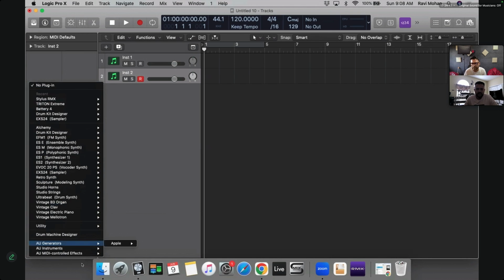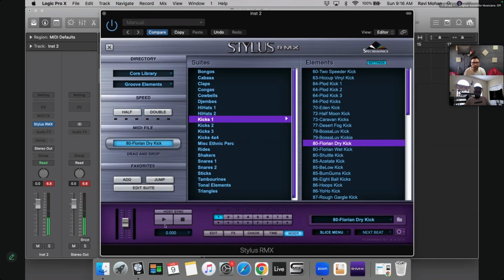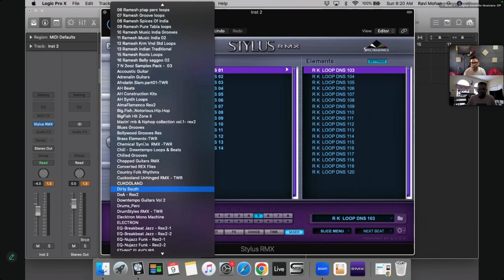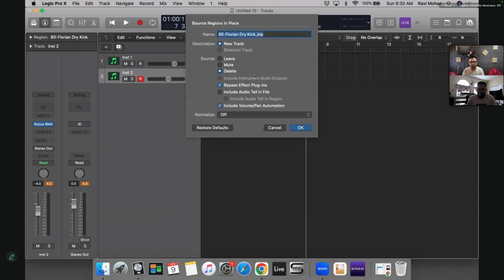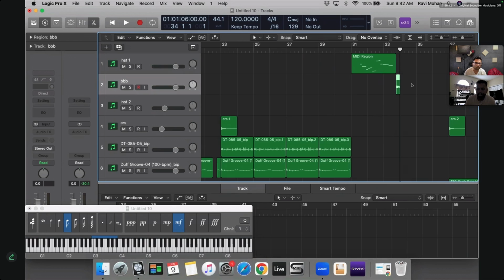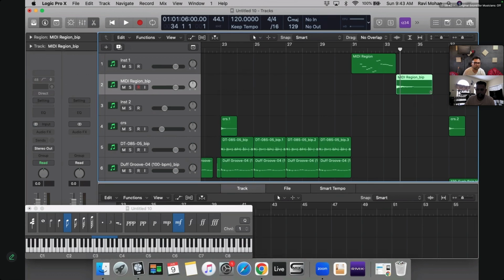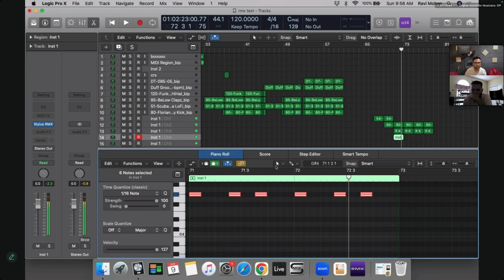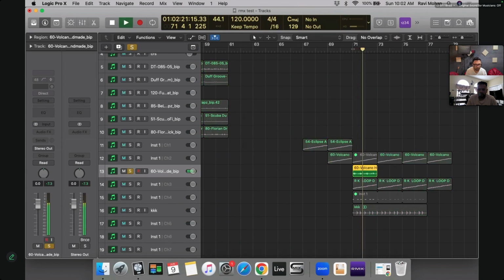BOLLYWOOD RHYTHM DESIGN TOOL STYLUS RMX